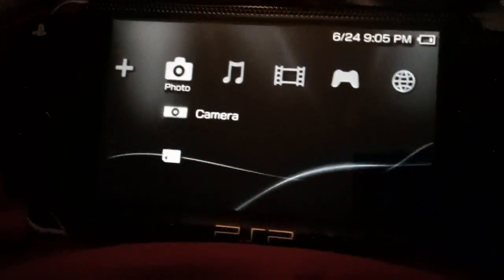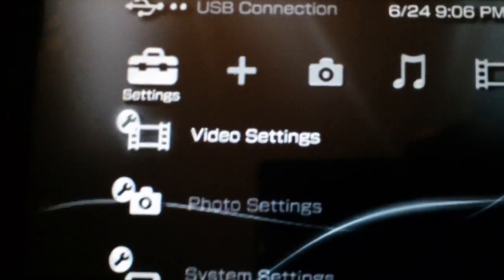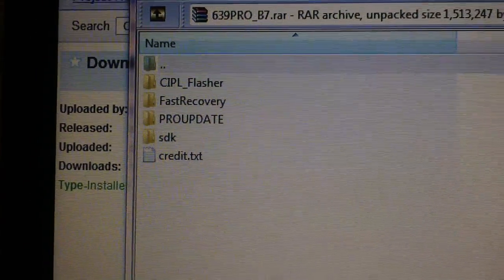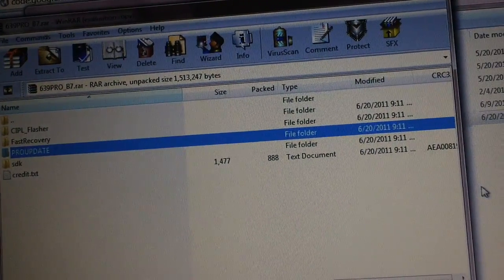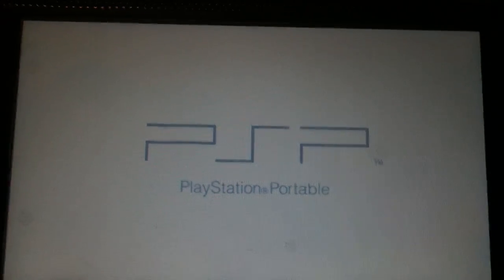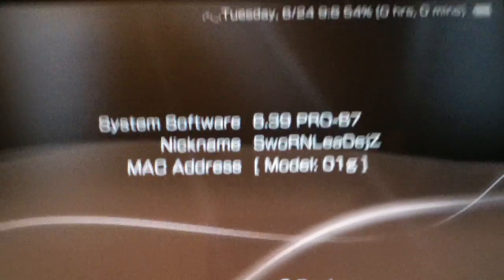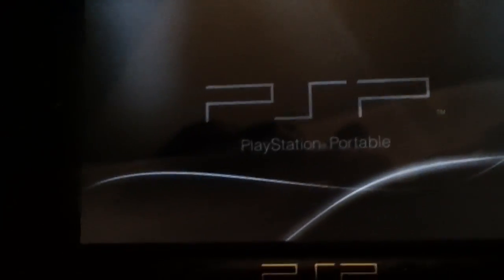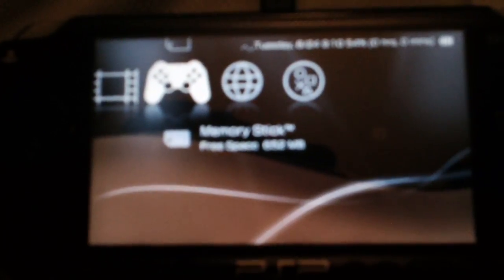HOW TO INSTALL 6.39 PRO B8 *PERMANENT* IPL ON PSP 1000 AND NON-88v3 PSP 2000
PSP Movies, ISOs, PSXs, ROMs, Emulators, Music, AND MORE!  Join TODAY!**

THIS VIDEO WAS MADE INSTALLING PRO B7 PERMANENT IPL, BUT THE PROCESS IS THE SAME FOR PRO B8.DOWNLOAD LINKS FOR BOTH ARE LOCATED BELOW.

**NOTE: As with ALL PSP mods and Downgrades, there is ALWAYS some risk involved.  I assume NO RESPONSIBILITY for any damage done to your PSP**

This video will show you how to install 6.39 PRO B7 PERMANENT onto a PSP 1000 or older PSP 2000.  THIS WILL NOT WORK ON A PSP 3000, SO DO NOT ATTEMPT, AND DO NOT ASK IF IT WILL WORK, PLEASE!

Credits:
Video: SwoRNLeaDejZ
PRO Firmware: Team PRO